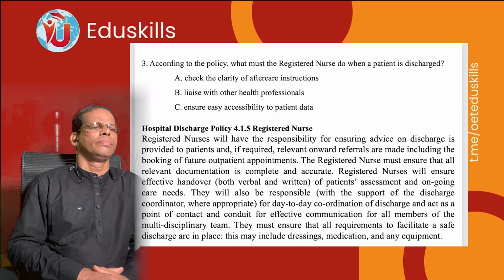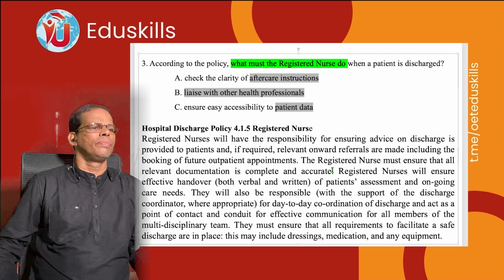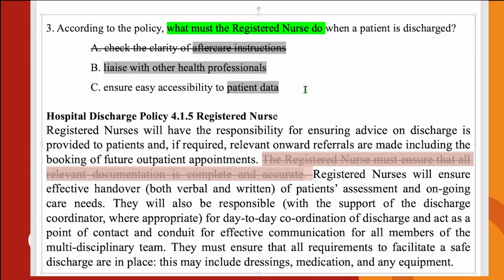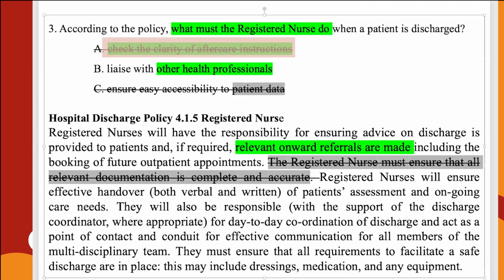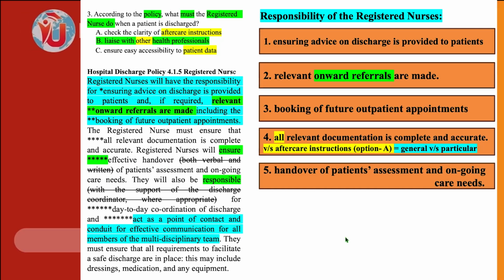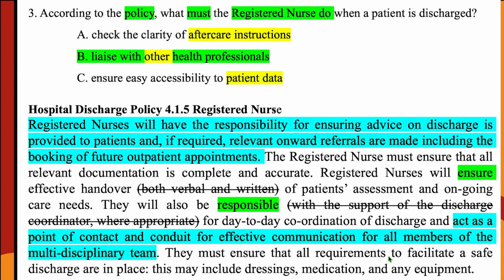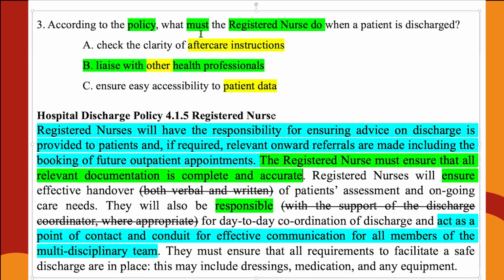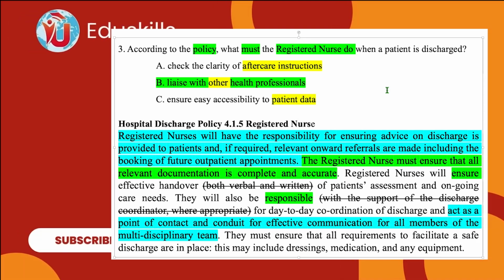Edu Skills OET: Sample - 5: Reading Part - B: Policy: Scale: Tips & Tricks: OET made easy